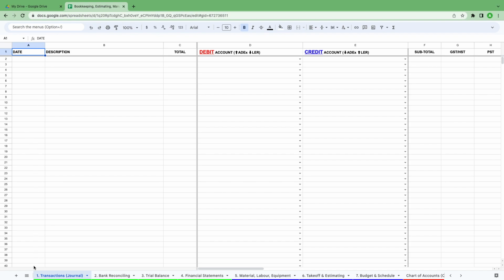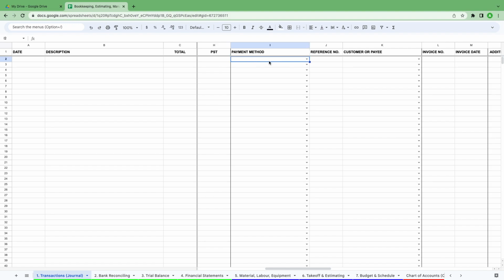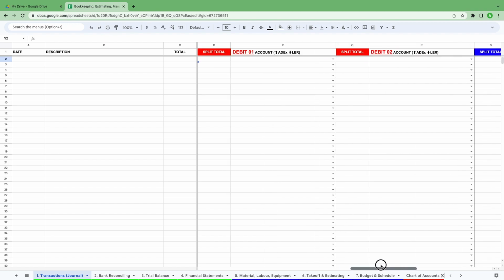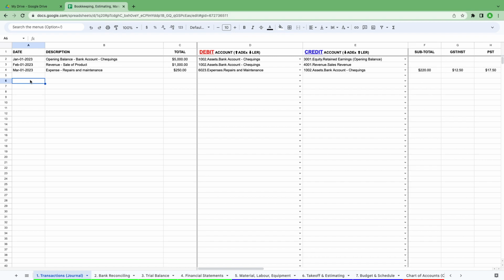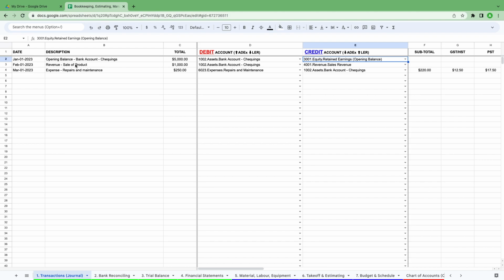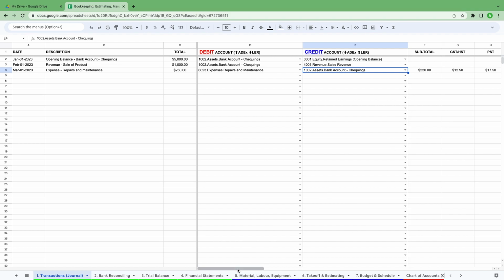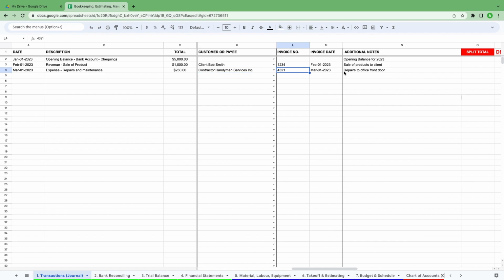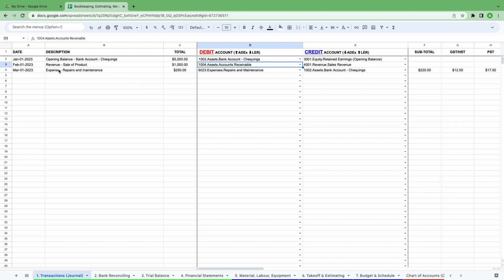[Demo #03] How to Track Your Business Revenue and Expenses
Welcome to Awesome Spreadsheets!

In this video we will show you how to track all of your business transactions.

Examples of business transactions can include revenue, expenses, accounts receivable or accounts payable.

What is Awesome Spreadsheets?

No need for expensive monthly subscriptions or complicated software.